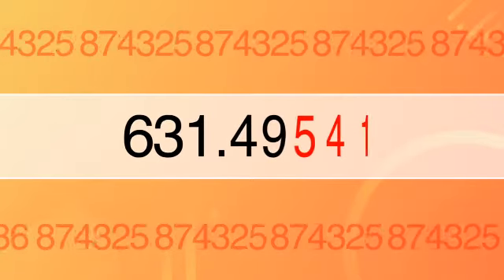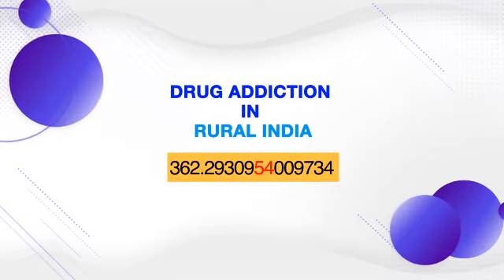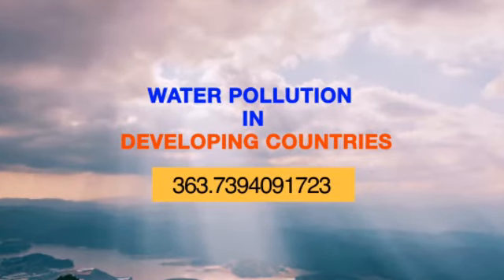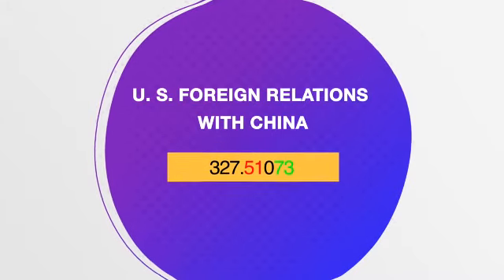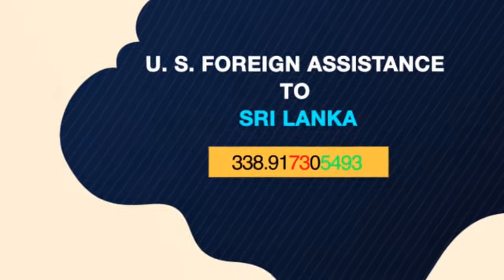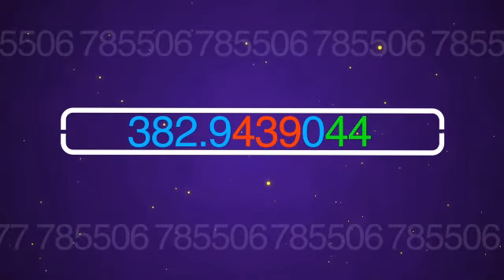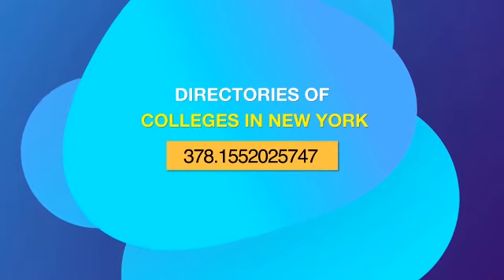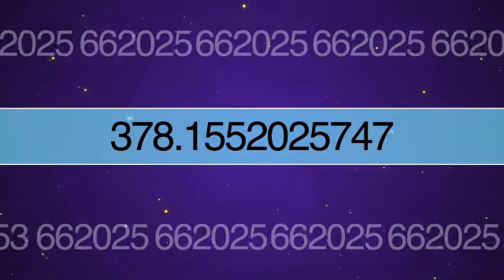Classifying by DDC Use of Table 2